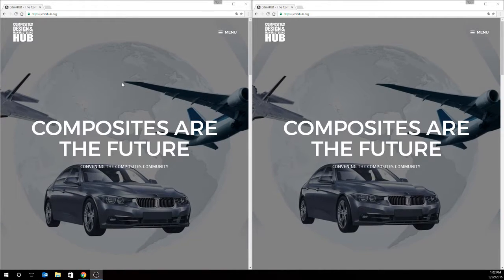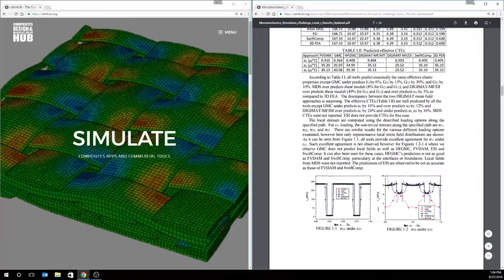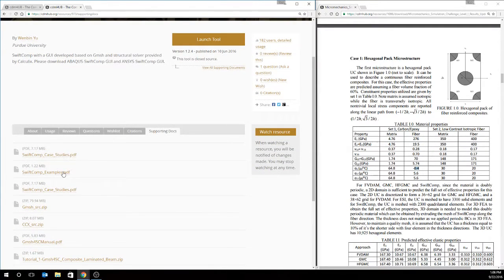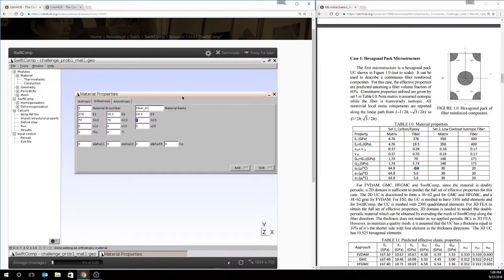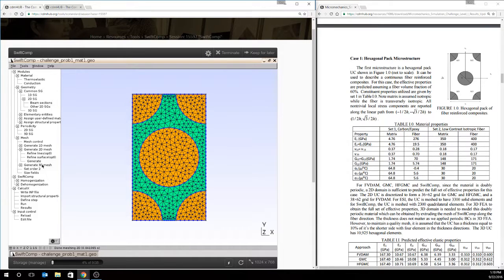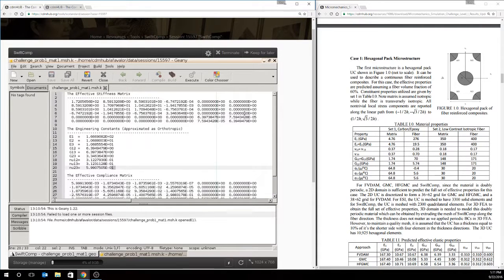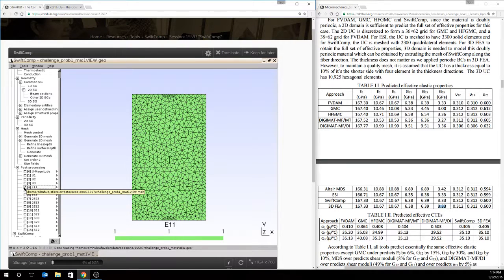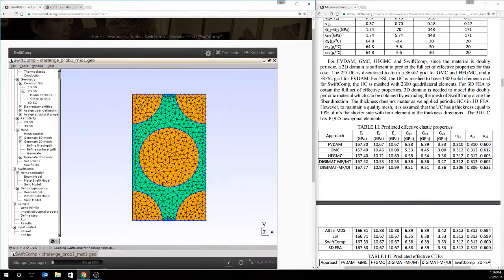cdmHUB Tool Tutorial: SwiftComp gmsh GUI - MSM Level 1 Problem 1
tutorial doing a problem from the Micromechanics Simulation Challenge Level 1.